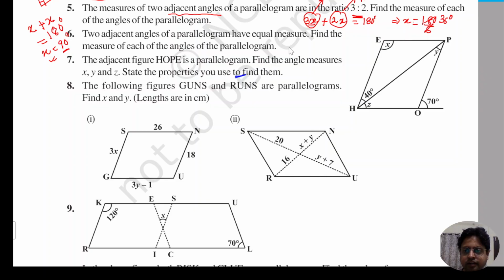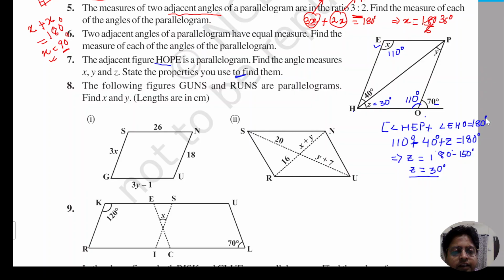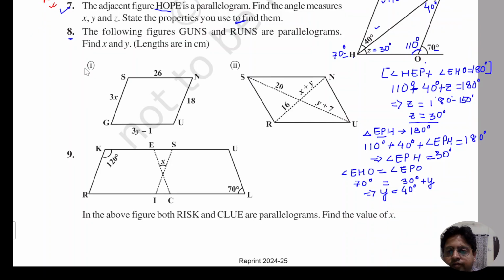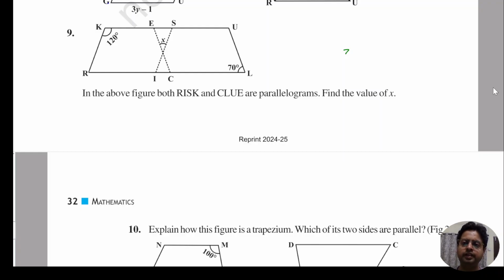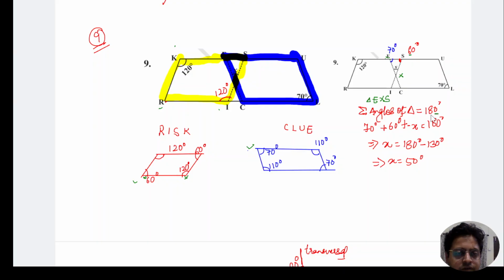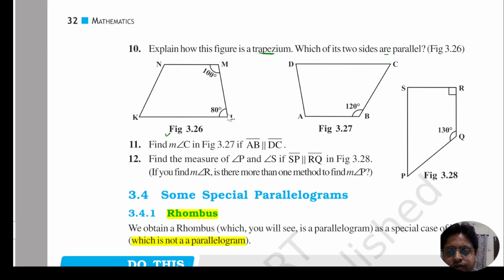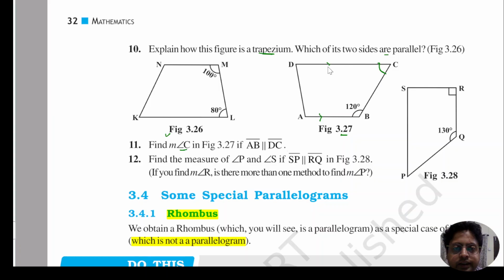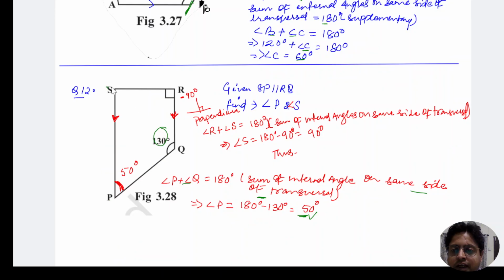Chapter 3 Understanding Quadilaterals- Part 5